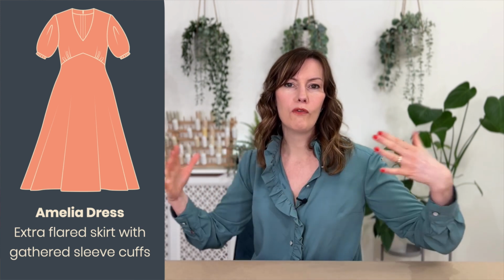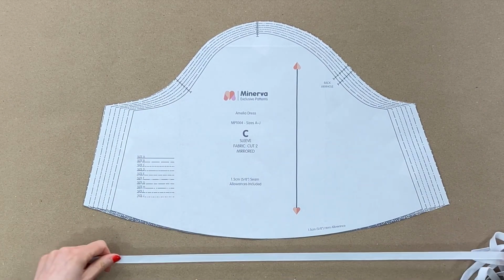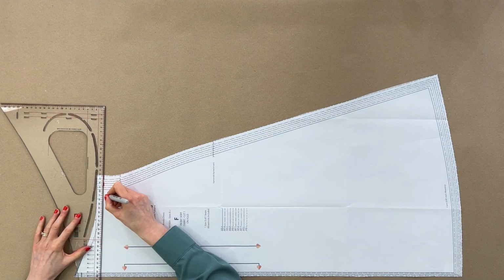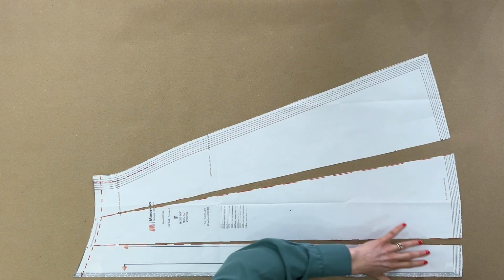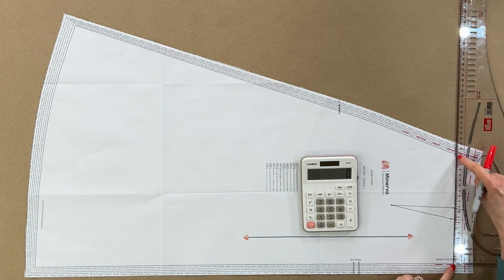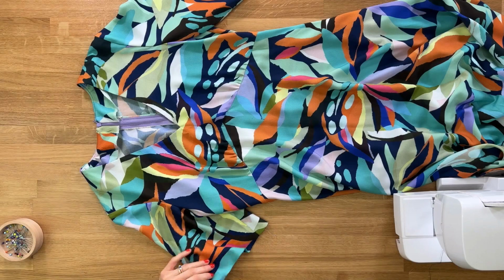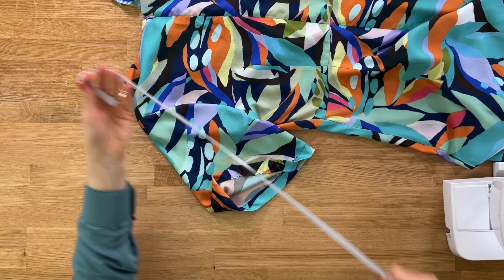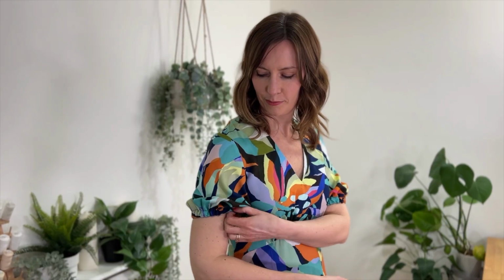Pattern Hack the Amelia Dress | Extra Flared Skirt | Gathered Sleeve Cuffs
🪡 In this fun and creative pattern hack, Izzy shows you how to take the Minerva Exclusive Amelia Dress to the next level—adding an extra flared skirt and soft gathered sleeve cuffs for even more swish, style, and drama.

If you already love the Amelia Dress silhouette and fancy giving it a romantic twist, this is the perfect project to flex your sewing skills and personalise your make.

🧷 In this video, Izzy walks you through:
✔️ How to adjust the skirt pattern to create a fuller, more flared shape
✔️ Tips on gathering sleeve cuffs for a delicate, wearable finish
✔️ Tricks for balancing proportions so the silhouette remains flattering

✨ Minerva Craft Club:
Don't forget, you can save 10% on all orders for a year when you join the Minerva Craft Club - For more information you can follow the

Give your Amelia Dress some added flair with these simple but effective tweaks—perfect for showing off beautiful fabrics and your personal style.